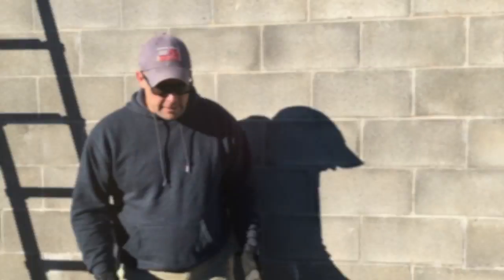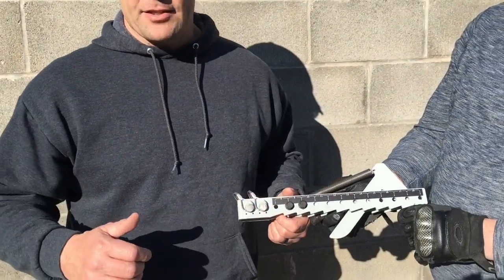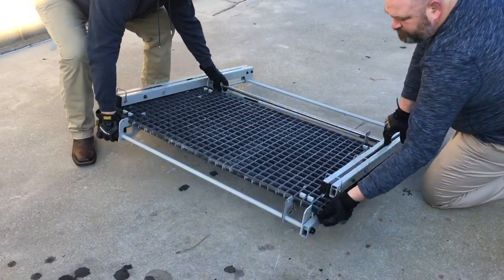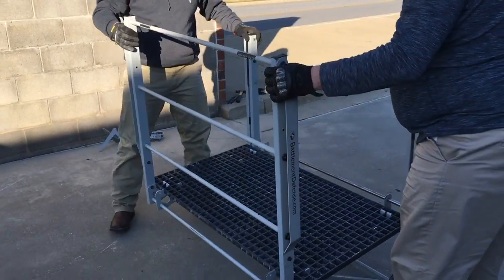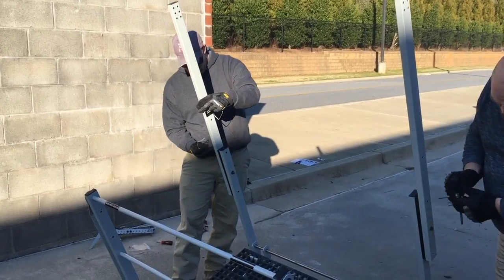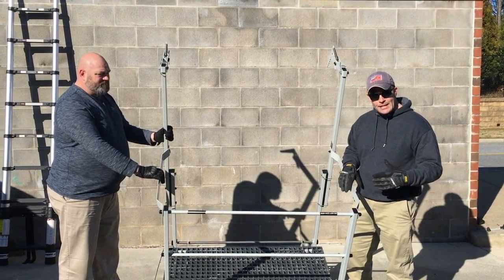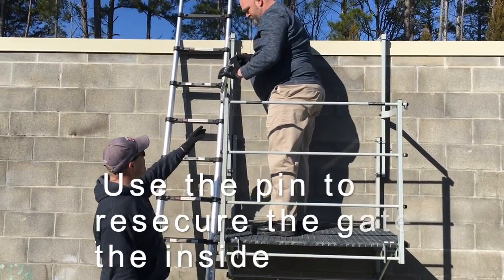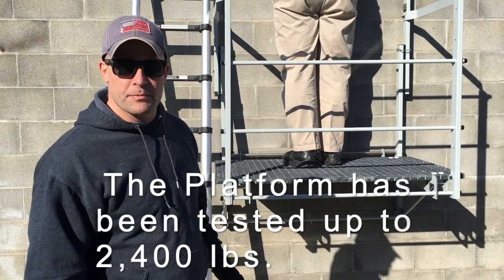BATTLEMENT INSTRUCTIONAL VIDEO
This video is about BATTLEMENT INSTRUCTIONAL VIDEO